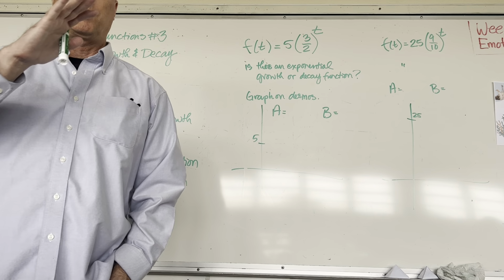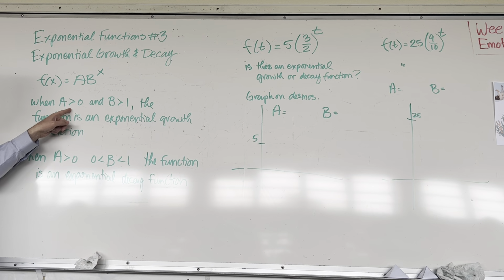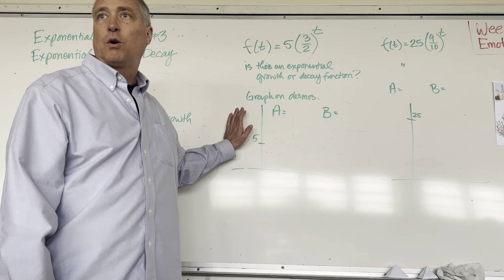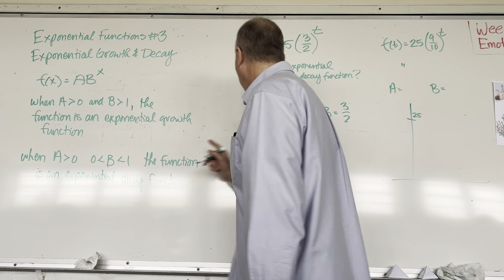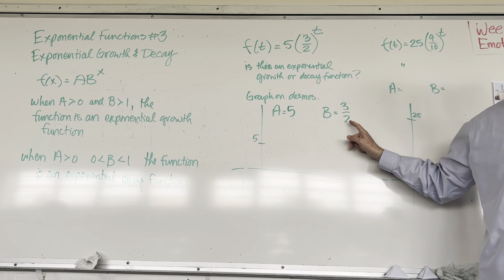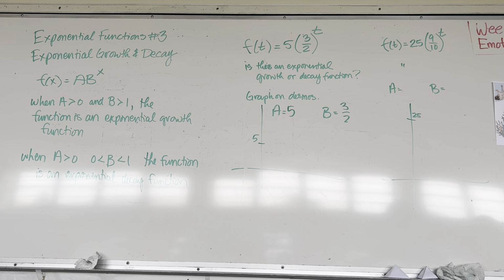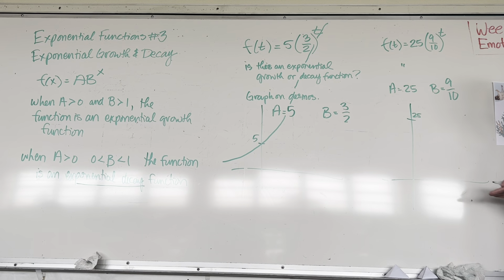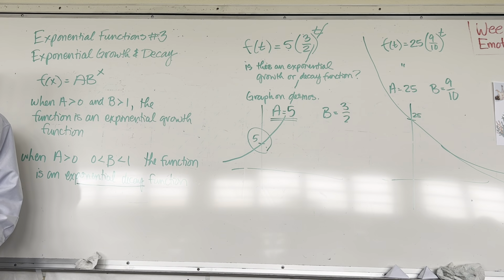Exponential Functions 03 Exponential Growth And Decay